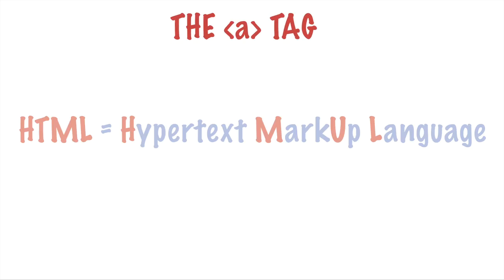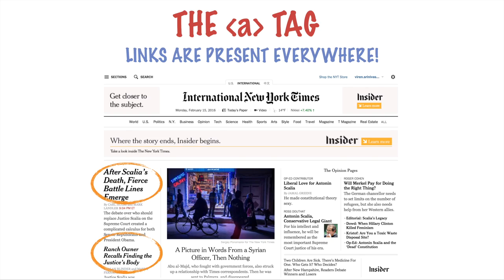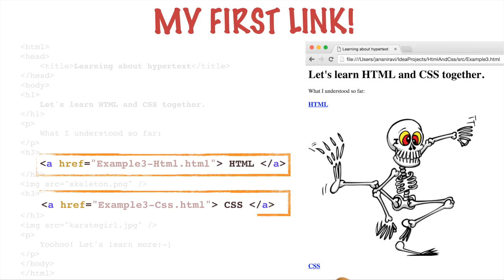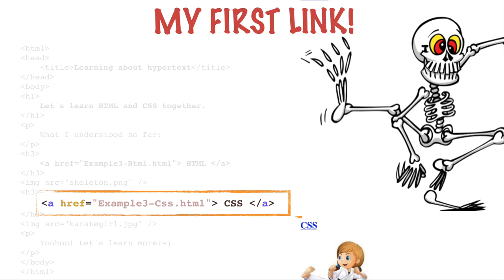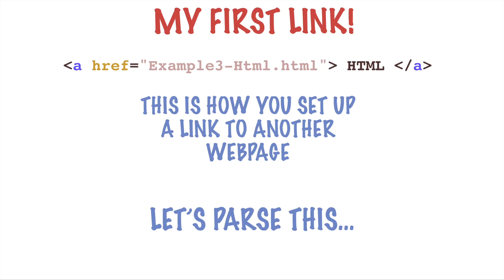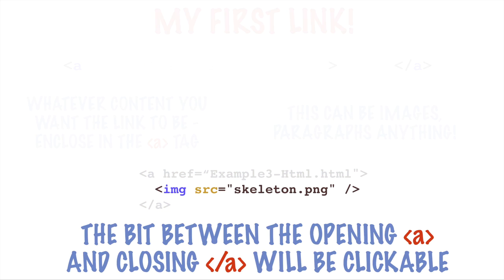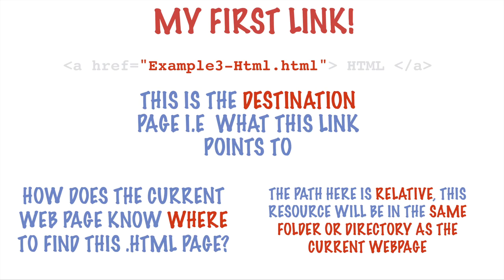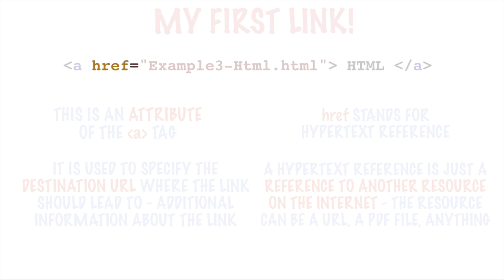004 The A Tag